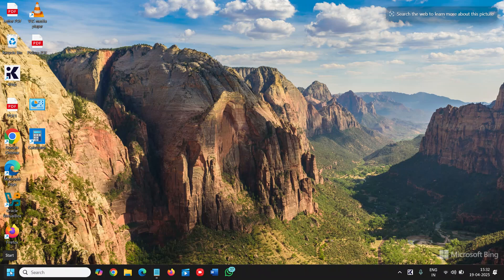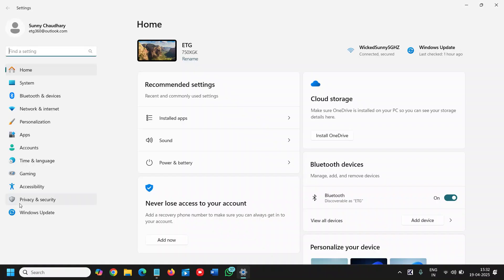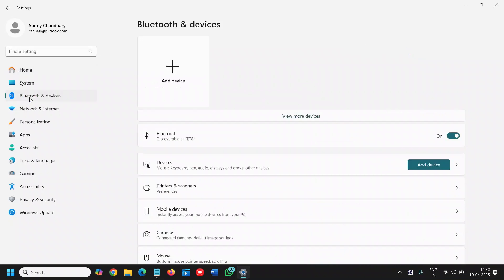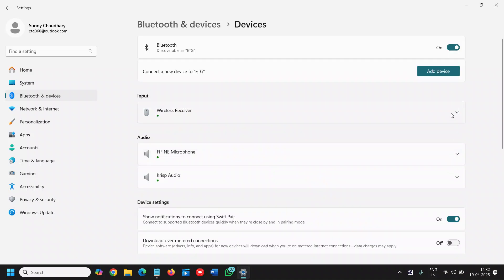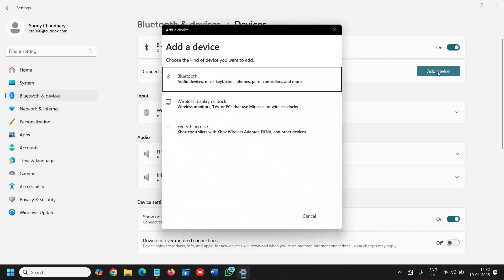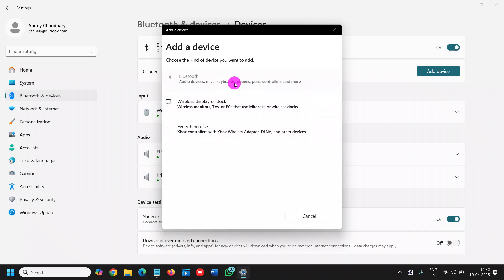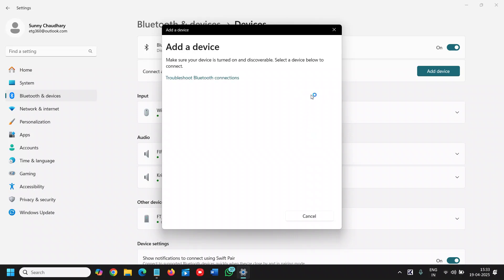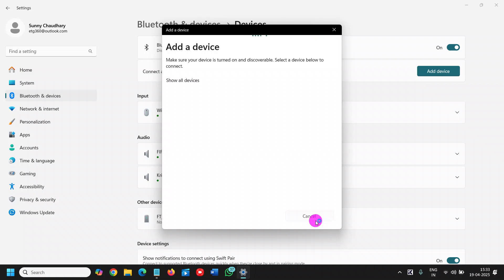How to Connect Bluetooth Devices to Windows 11 (Quick Fixes)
🔵 Having trouble connecting your Bluetooth headphones, speakers, mouse, or keyboard to Windows 11? Don’t worry — in this video, I’ll show you how to connect Bluetooth devices to Windows 11 with quick fixes that work!

From pairing new devices to fixing common connection errors, this guide walks you through everything step-by-step — no confusion, just solutions!

📱💻 What You'll Learn:

How to turn on Bluetooth in Windows 11

How to pair Bluetooth devices like earbuds, speakers, and keyboards

How to fix common Bluetooth issues in Windows 11

Bonus tips for better connectivity and performance

✅ This method works for all types of Bluetooth devices and PCs/laptops running Windows 11.